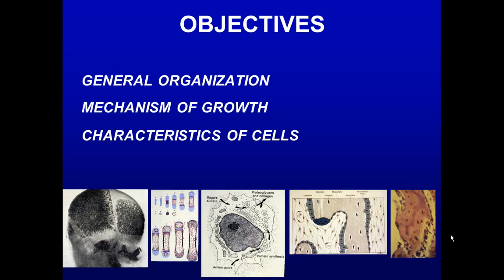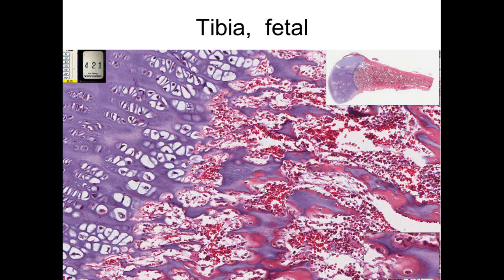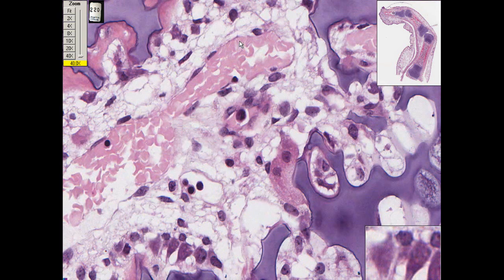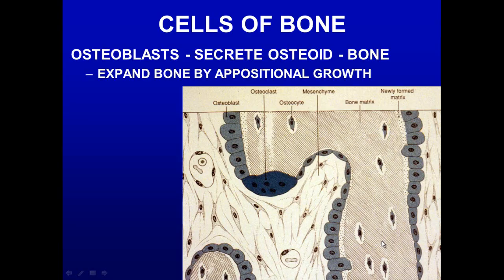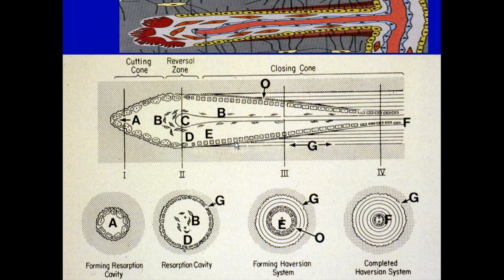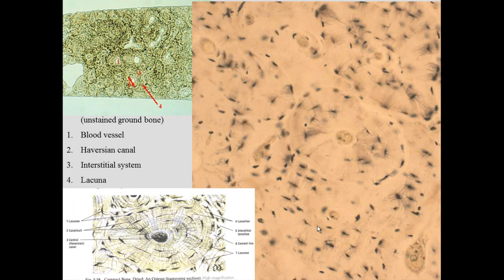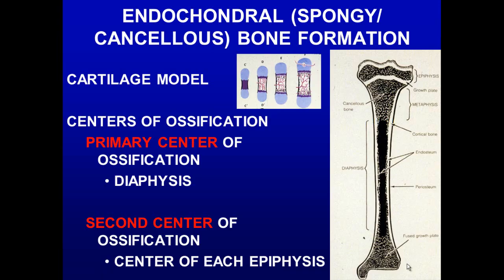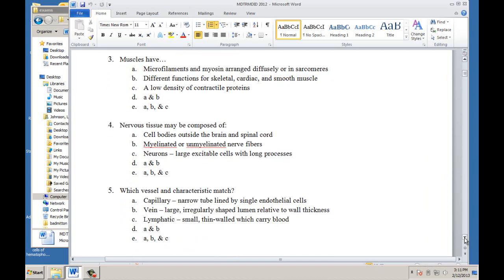9. Cartilage and Bone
Cartilage and Bone - Histology - VIBS 443 and 602